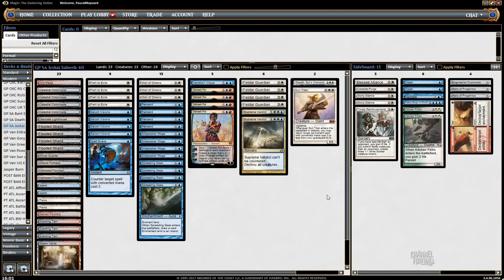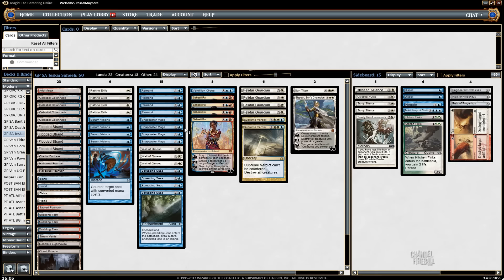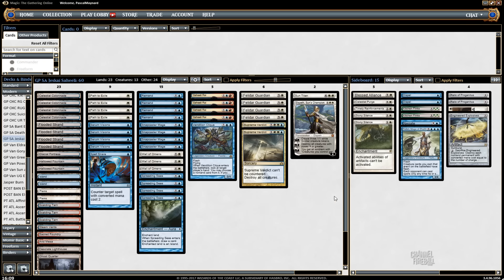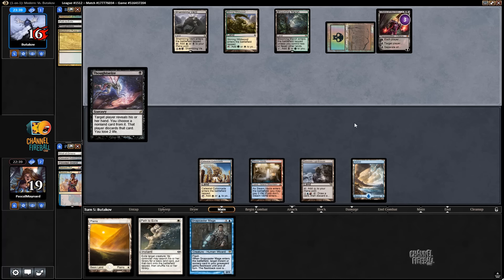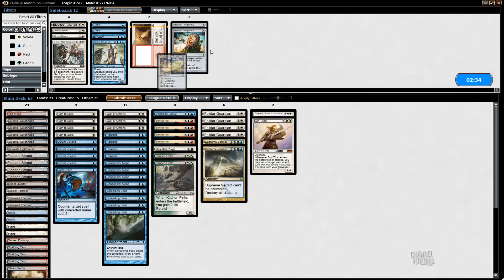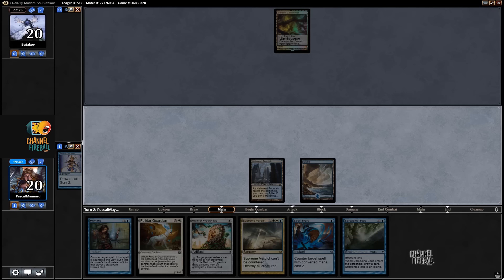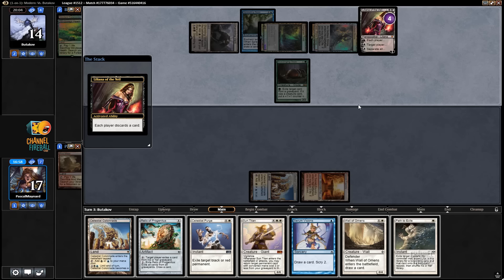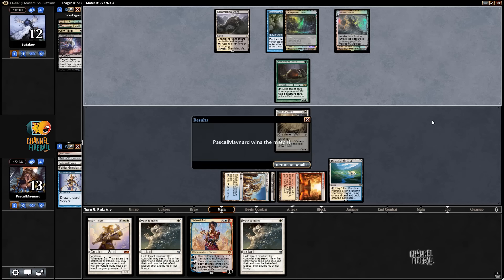Channel PMayne - Modern Jeskai Saheeli (Deck Tech & Match 1)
Try a different flavor of Modern Saheeli as Pascal tries a more control-heavy approach.